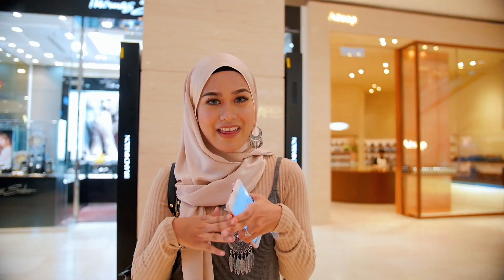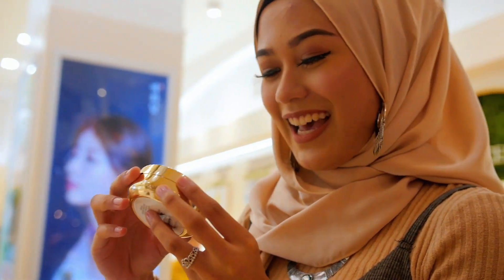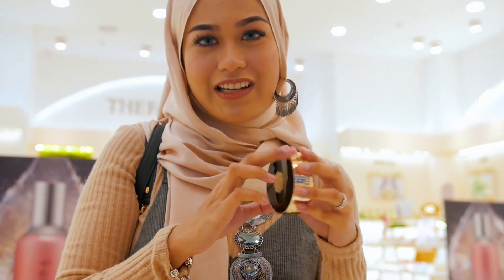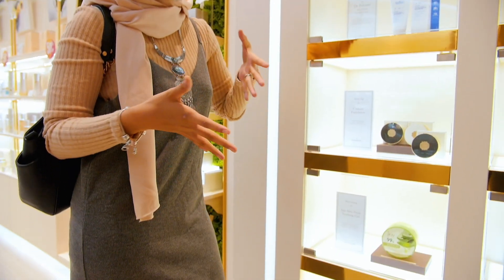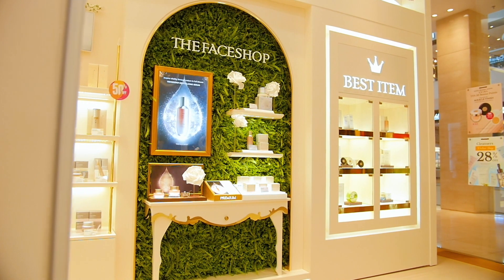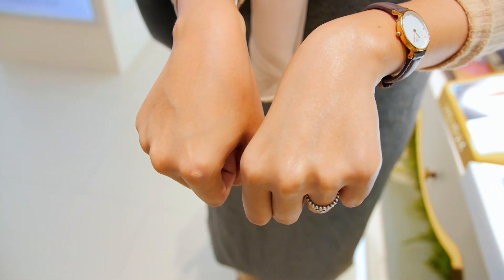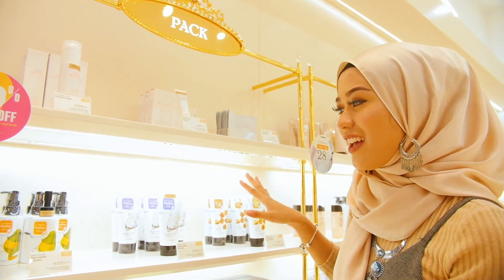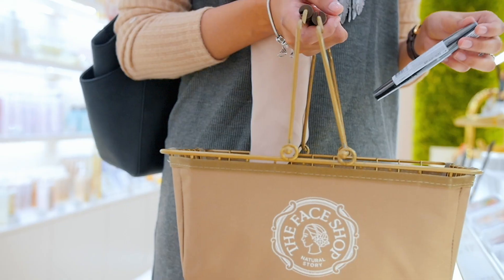VISITED THEFACESHOP FLAGSHIP STORE! | KIENA SUHAIMI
Hello my YouTube Fam!! How are you guys doing? I've missed making videos on youtube soooo so much! I visited TheFaceShop flagship store in Pavilion the other day and i brought home some of their cosmetic products! Who wants me to film a full face makeup tutorial with TFS products?

Special thanks to a good friend of mine, Huss Zulkifli for helping me with the process of filming and editing this video.

Shout out to THEFACESHOP Malaysia for giving me this opportunity!

With Love,

Kiena Suhaimi